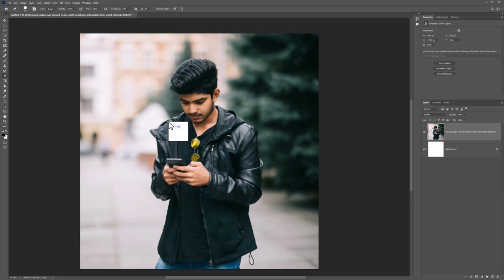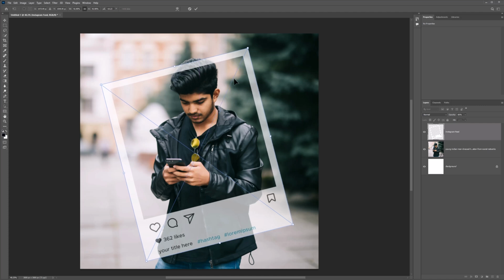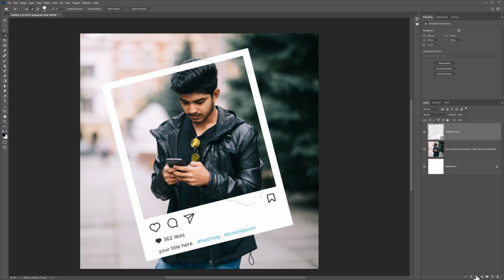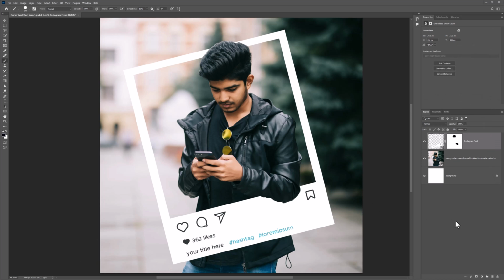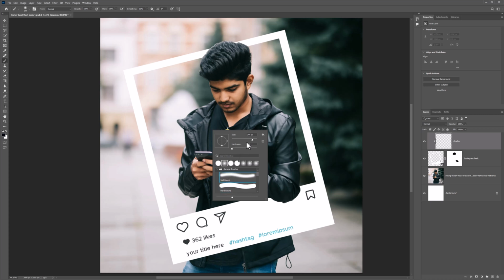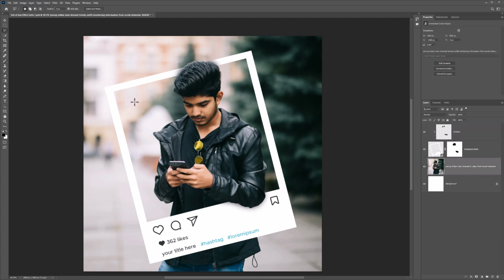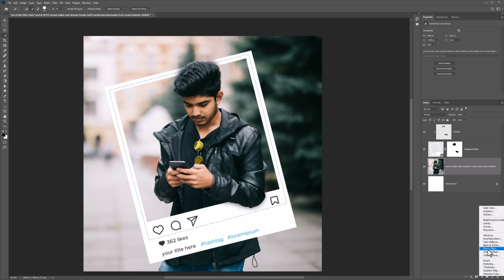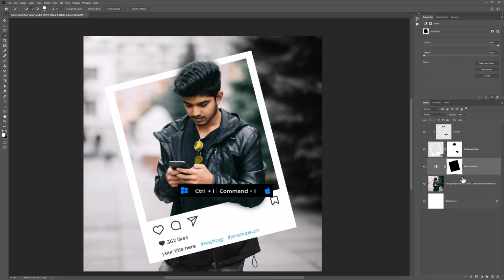How to Make Out of Box Effect in Adobe Photoshop - Tutorial For Beginners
Learn how to create an eye-catching out of box effect in Adobe Photoshop with this step-by-step tutorial. Watch now to enhance your graphic design skills and create unique visual effects. Master the technique with ease and impress your audience with stunning designs. Get creative and elevate your projects with this exciting tutorial!